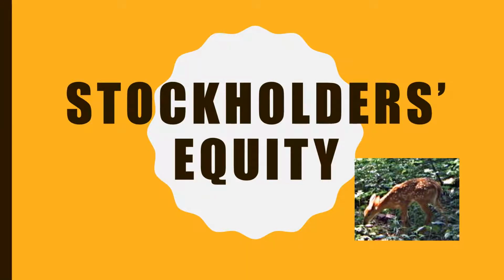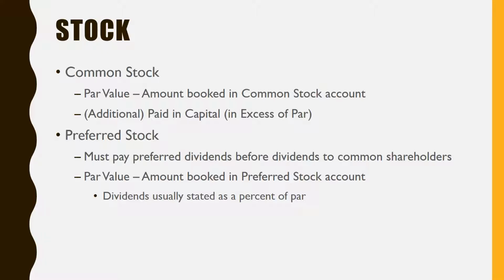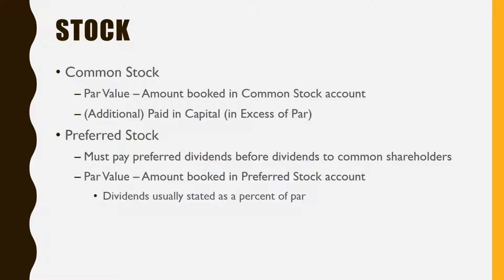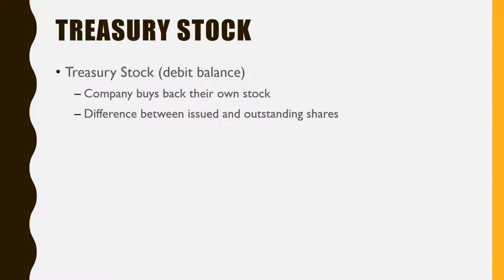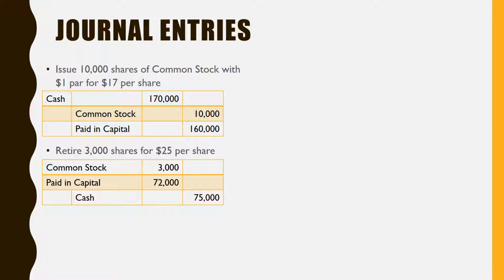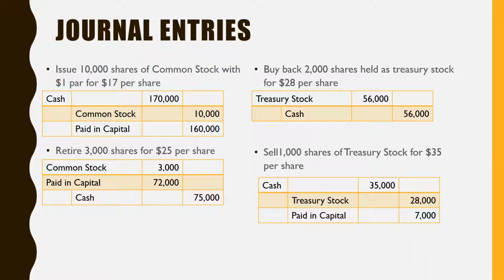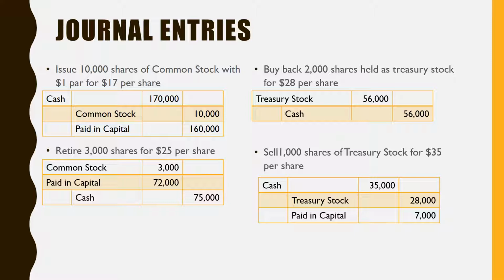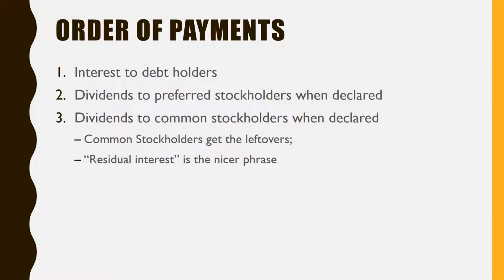Stockholders Equity - Accounting Basic Training